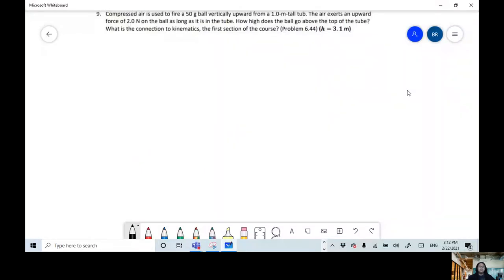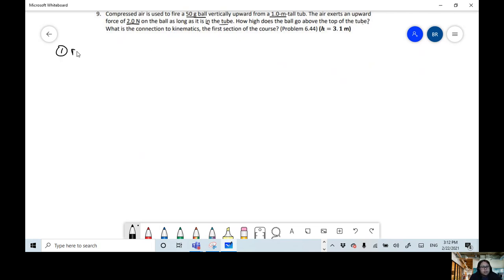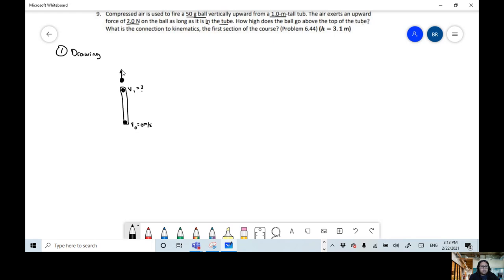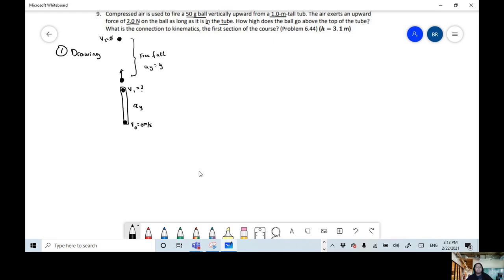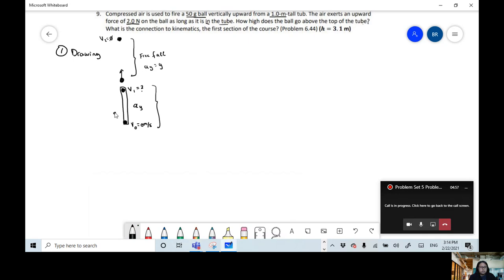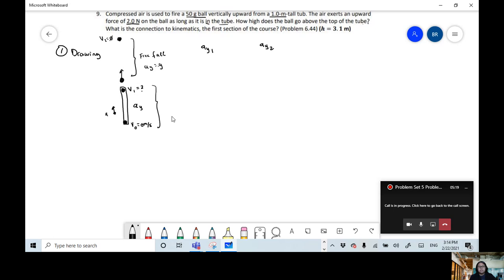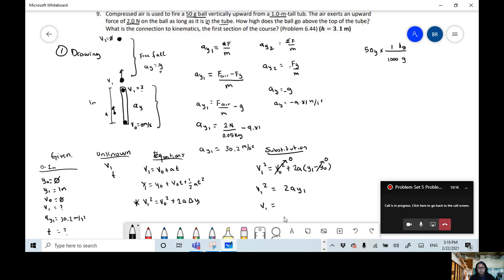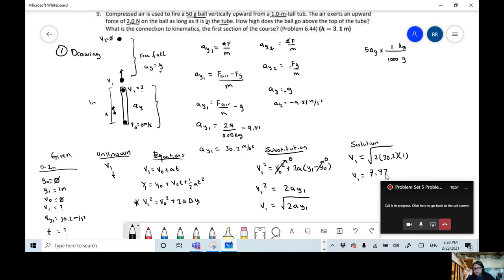Set 5 pb 9